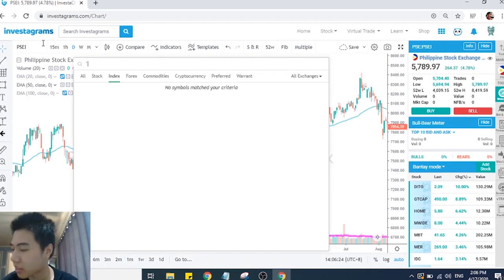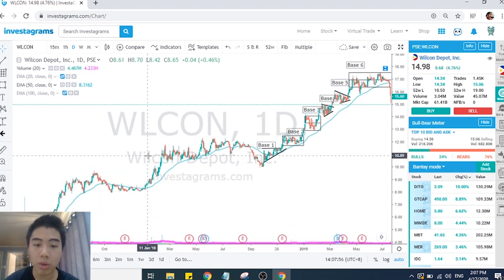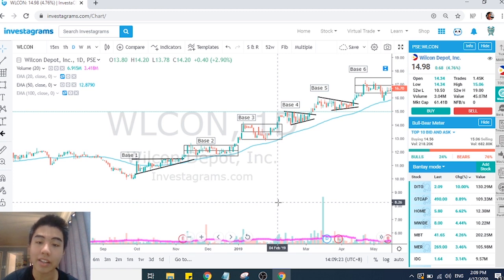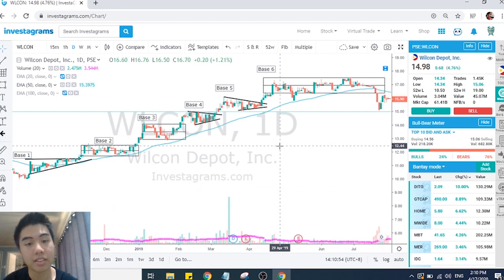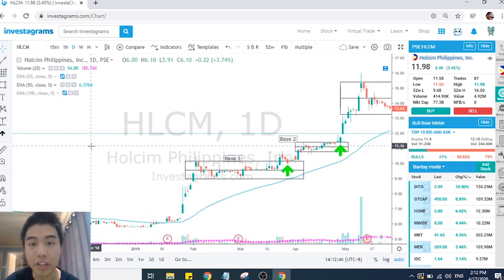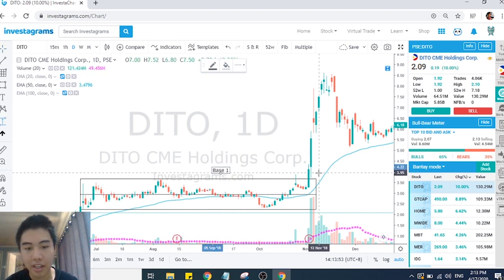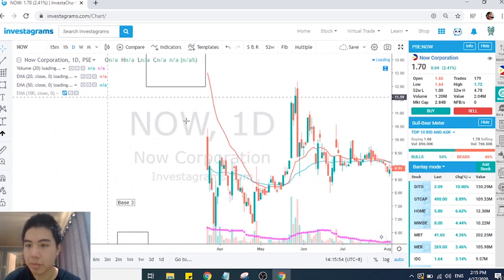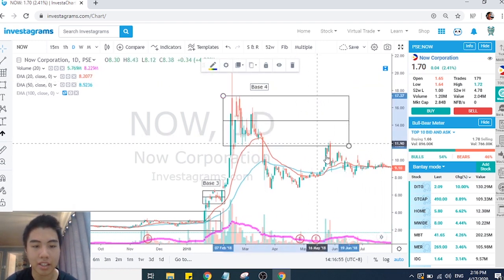Base Counting: Identifying the Lifespan of Leading Stocks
Mark Minervini is arguably one of the most successful traders of our lifetime.

For the past few years he has been writing best-selling books showing to the public how he achieved multiple triple digit returns. In his first book “Trade like a Stock Market Wizard” he discussed several key concepts focused on paano nga ba makuha ang underperformance. 📈

One of the lessons he emphasized on is participating in stocks in Stage 2, basically sinasabi niya the big money is made in uptrending stocks. Pero paano mo nga ba malalaman if nasa early stage ka pa lang or late na stage ng Stage 2 Uptrend?

We can answer that question through this video on Base Counting, another key concept talked about by Minervini para ma identify natin yung lifespan ng mga leading stocks.🙂

Investagrams: Your Partner from Start to Profits